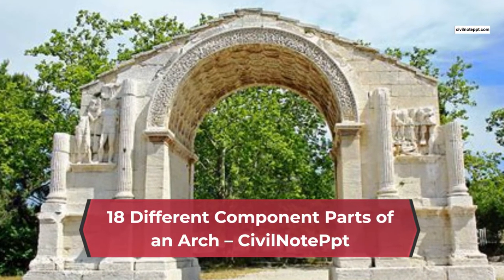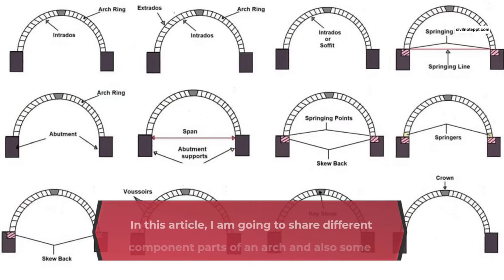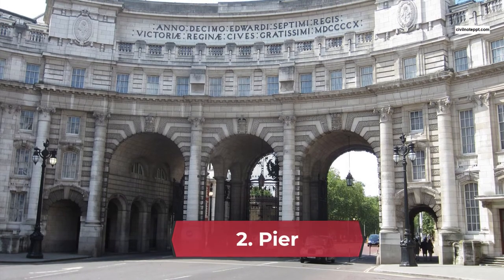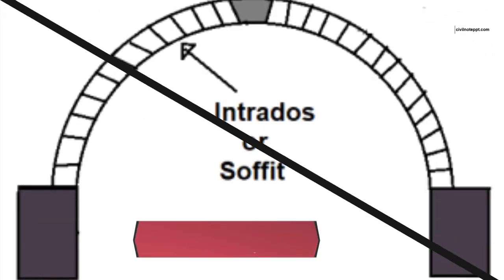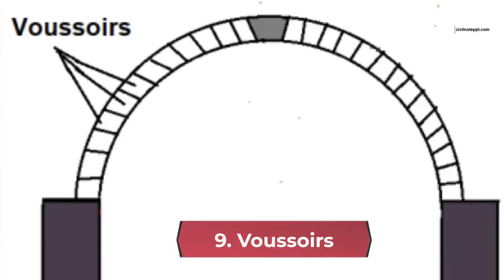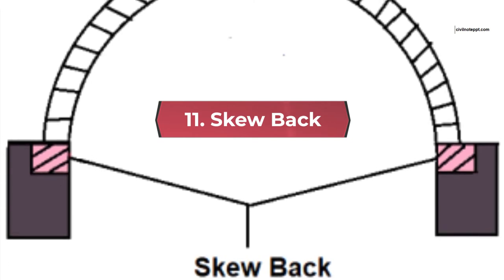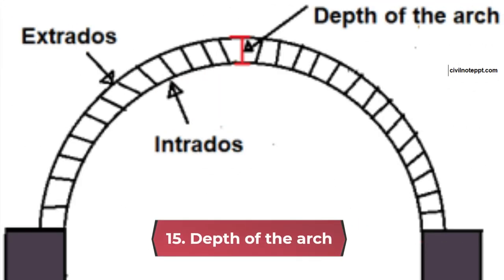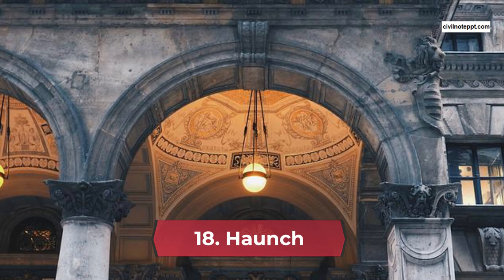18 Different Component Parts of an Arch - CivilNotePpt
18 Different Component Parts of an Arch - CivilNotePpt

You can use this video for free by giving credit to "civilnoteppt.com".